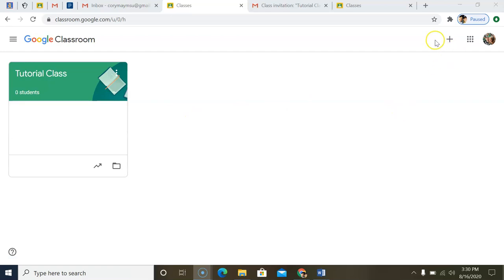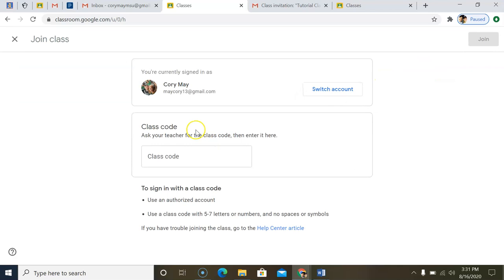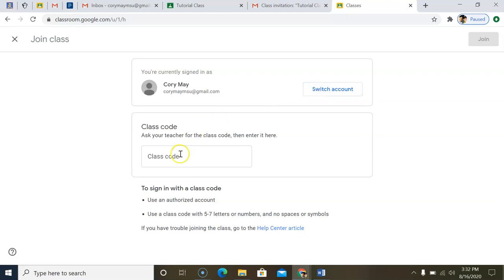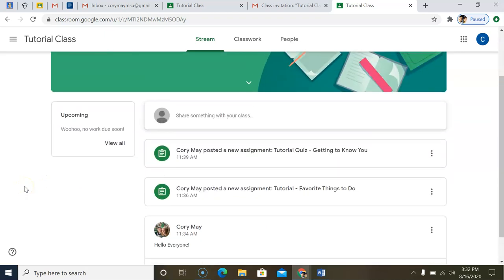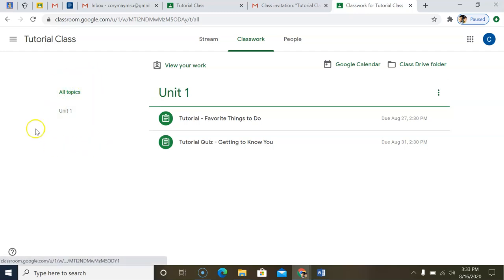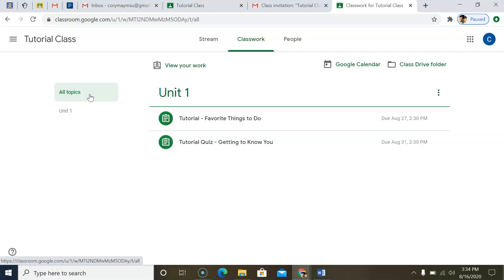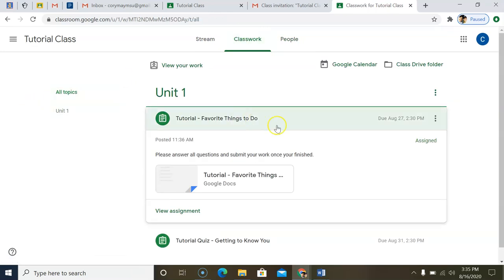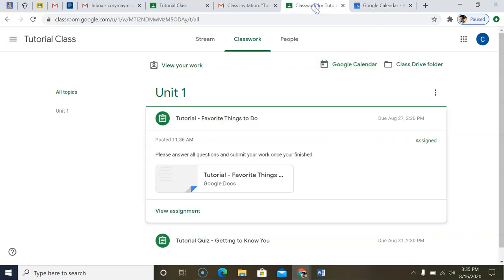CSD - Google Classroom Tutorial - Navigation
Hello Parents, Students, and Teachers,

In part one of our Google Classroom tutorial I cover the basics of Google Classroom, such as how to join a class and navigate the platform.